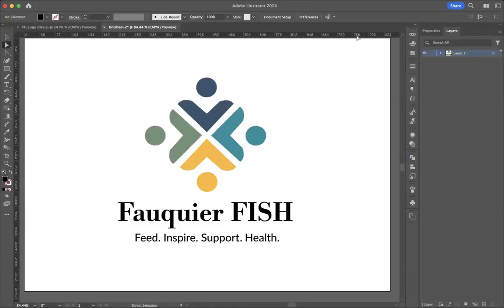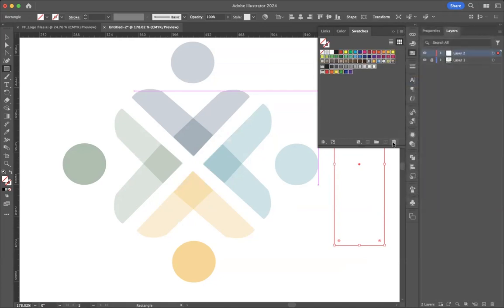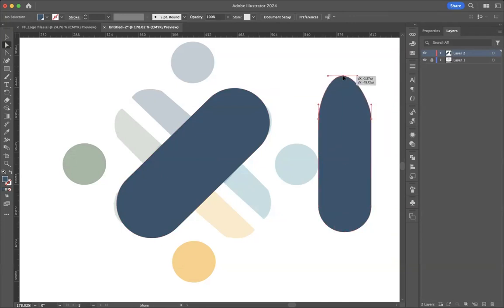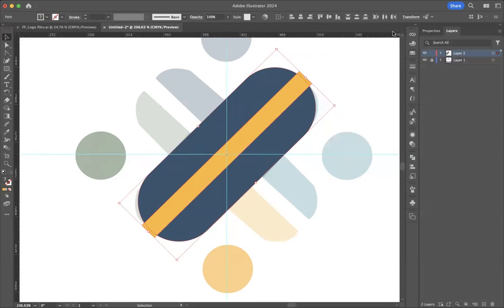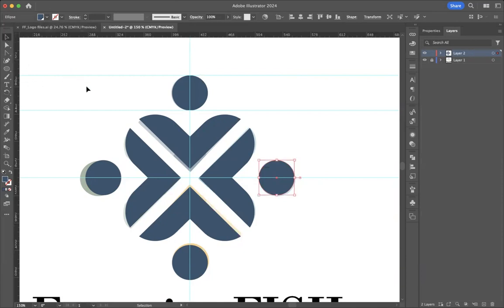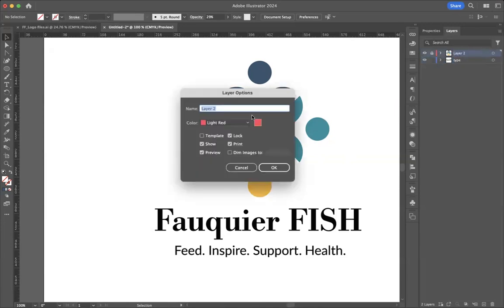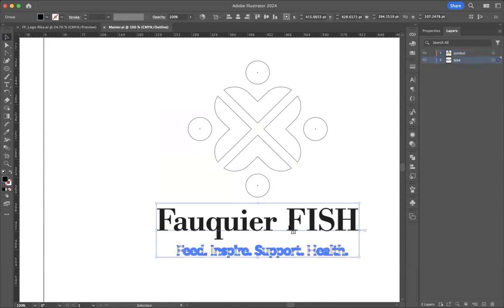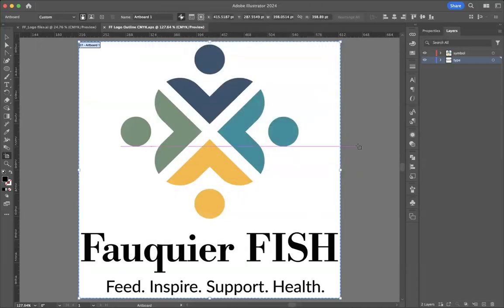Building Logos By the Numbers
After designing a logo, it's a good idea to go back and think about how to build it more perfectly. Here are some techniques for cleaning up this particular logo.